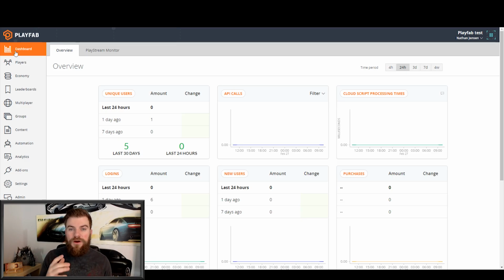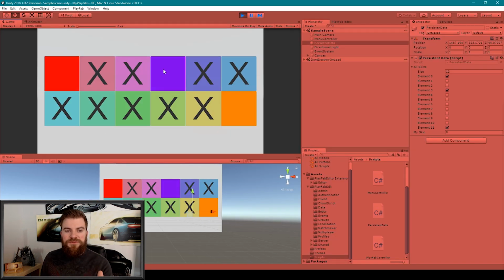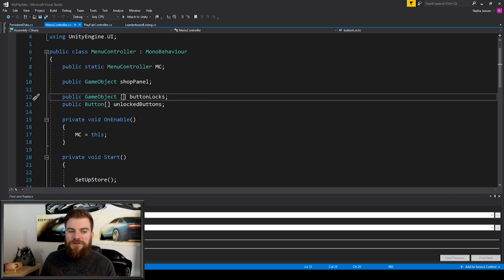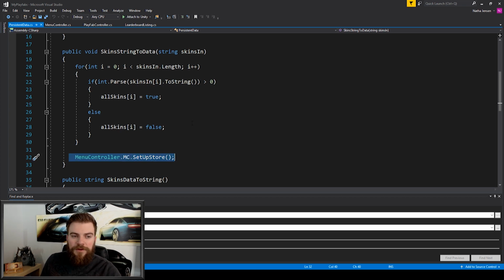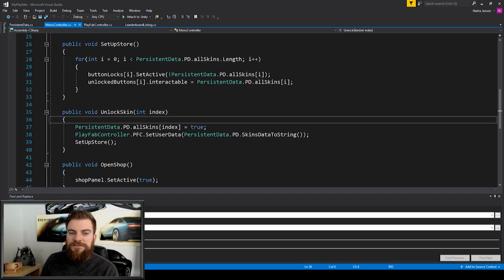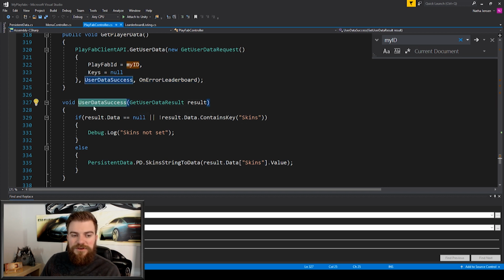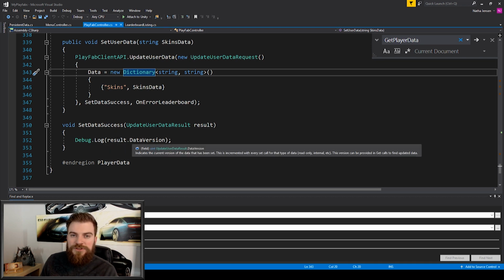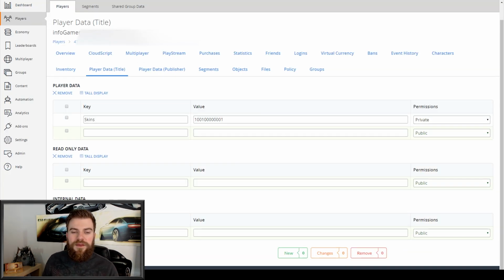How to Use PlayFab in Unity Tutorial: Player Data Lesson 8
In this tutorial, you will learn how to use the PlayFab plugin in Unity so you can save player data to the PlayFab cloud. If you follow this tutorial you will have a working store system for your game only missing the billing of IAPs. You will also have a get and set POST request that can save data such as unlockable items in your game.

The first thing that you will need to do is create the UI system inside Unity. You will need to create a button that will open or enable the store panel. We will need to create a panel that will be our store panel. On this panel, we will create a number of buttons. On each of these buttons, we will create another button that will overlap the first buttons. Once you have all this we will then look at the code. There are three c# scripts that we will be working in two of them are new c# scripts. The first script is the Menu Controller script that will control the navigation through our menu system. The second c# script is our Persistent Data which is used to save all of our PlayFab player data locally. The last script is the PlayFab Controller which we will you send and get the player data from the PlayFab cloud using the requests of the PlayFab API.

We will then return to Unity, where we will set up our variables and the On Click event of the buttons. If you followed the video you should then have a working shop system that retrieves and saves player data to the PlayFab cloud.